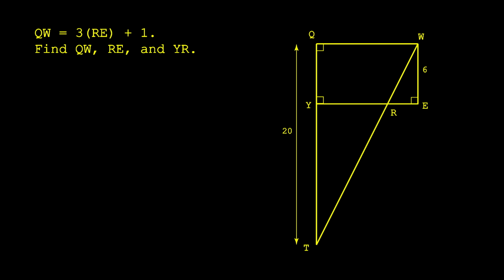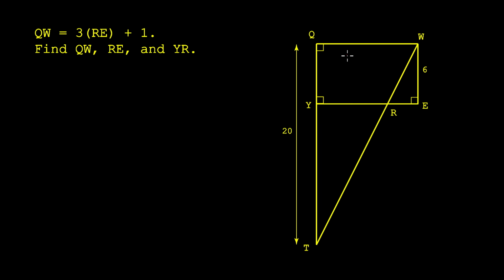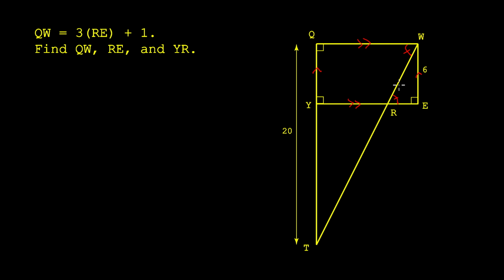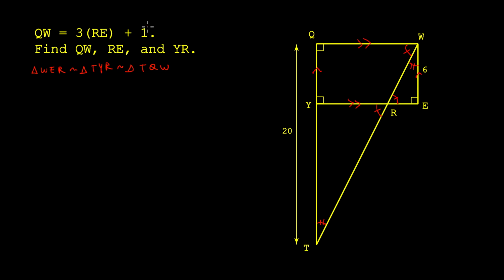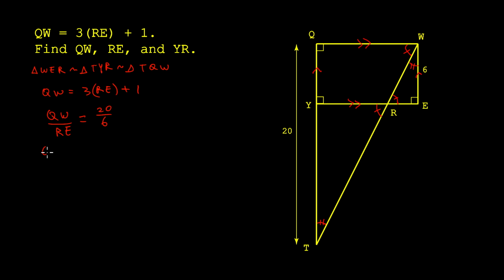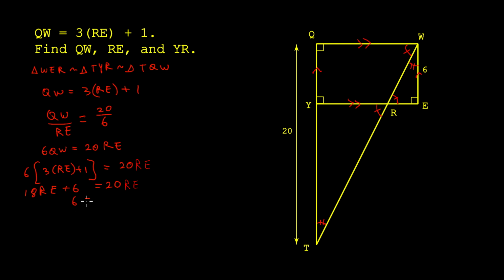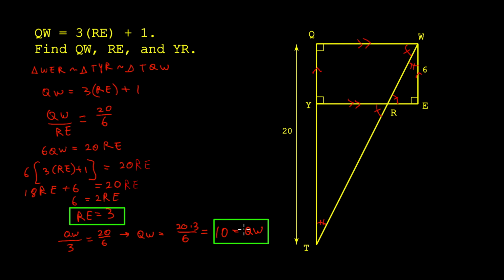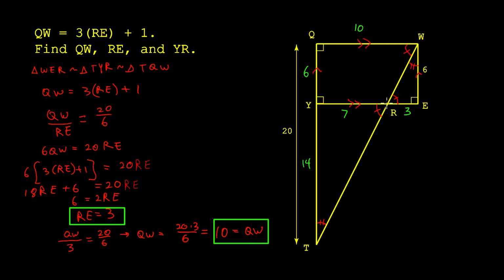Can You Solve This Level 4 Similar Triangles Challenge?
This video demonstrates algebra from geometry, derived from geometric figures, specifically  similar triangles.  The problem involves finding the lengths of QW, RE, and YR using given equations and geometric properties. We learn how to solve overlapping triangles and rations and proportions.

This video illustrates how to solve for variables within a composite right triangle using established geometric formulas. We present simple figures, melded into a complex figure, each with specific given values, applying theorems related to right triangles and their altitudes to calculate the unknown sides of a triangle. The examples provide step-by-step calculations, making complex geometry problems easire.